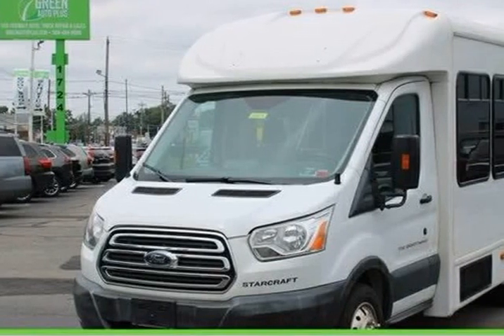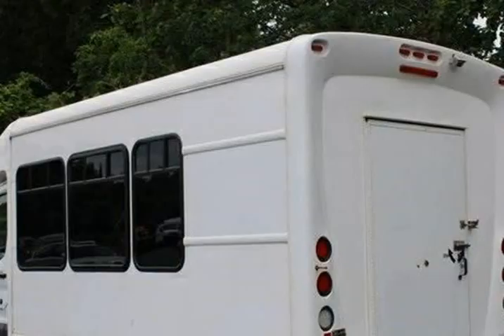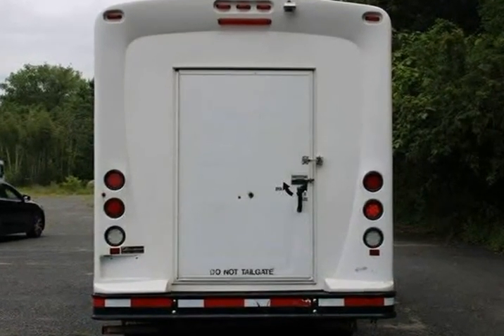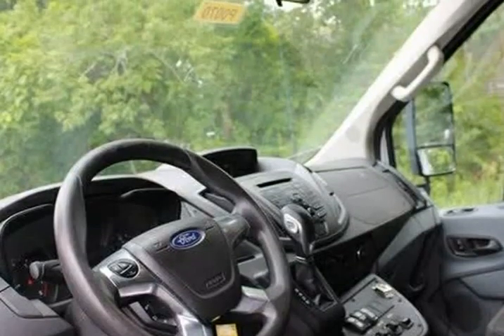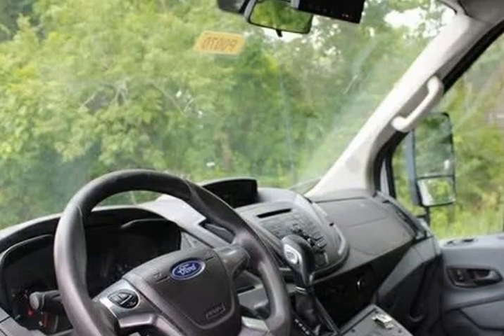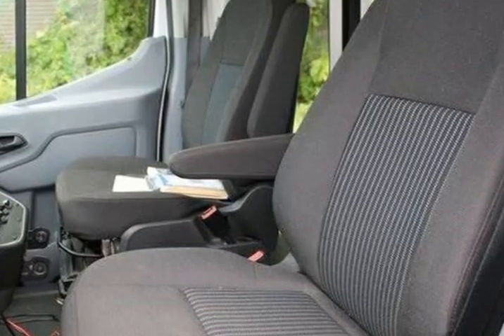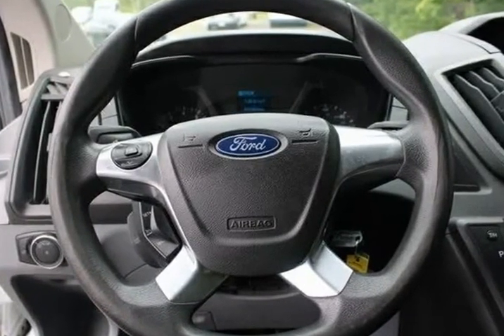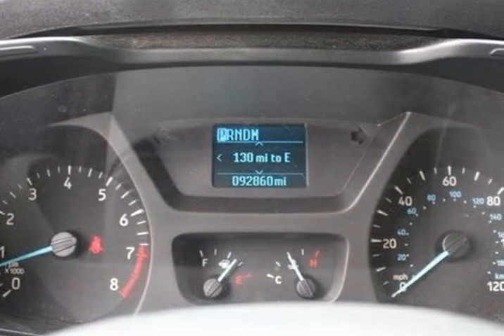2017 Ford Transit-350 11 Passenger Plus Rear Luggage Compartment (Brockton, Massachusetts)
1724 Main St
Brockton